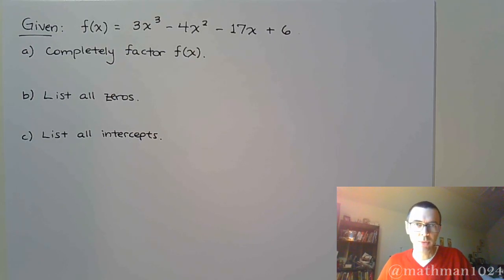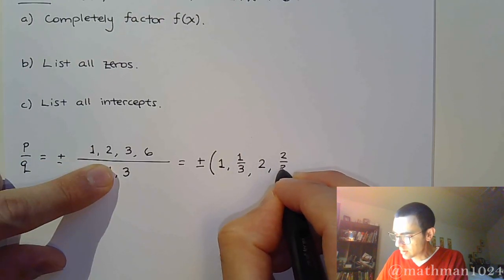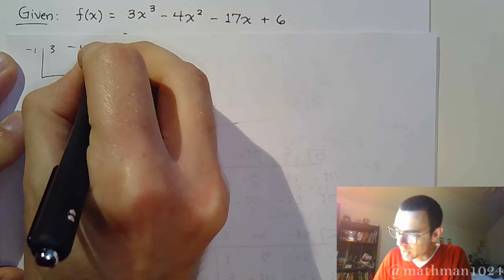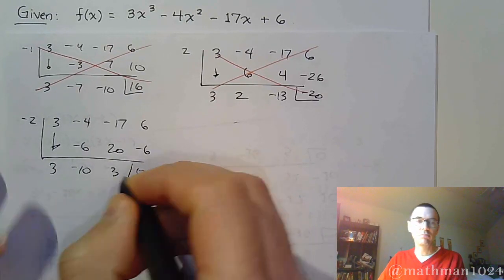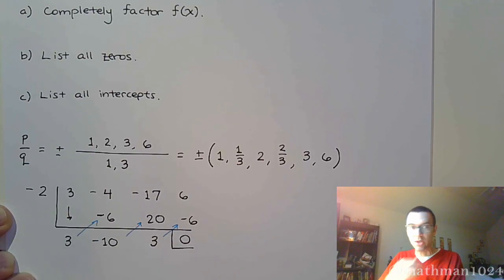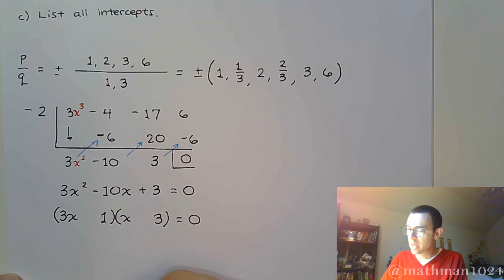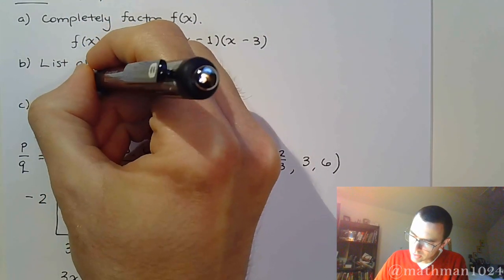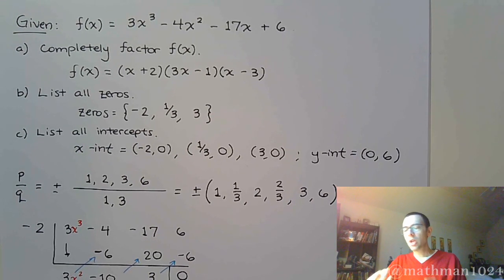Rational Zeros Theorem - Part 3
Find all factors, zeros, and intercepts for the polynomial function.  Use the Rational Zeros Theorem to find the first zero.